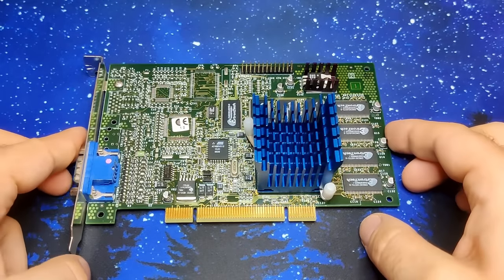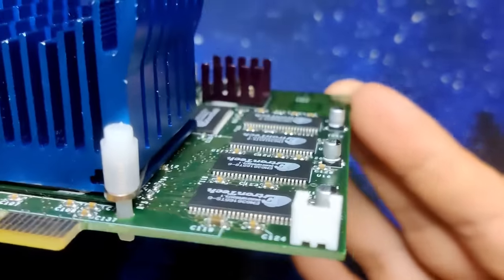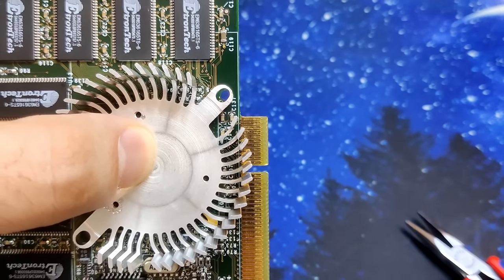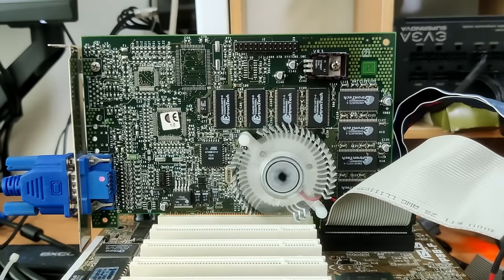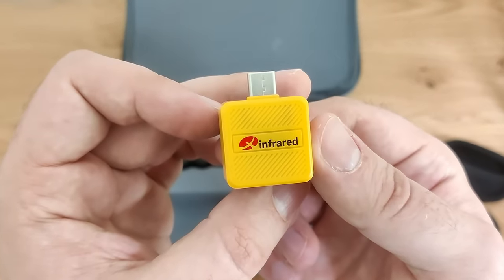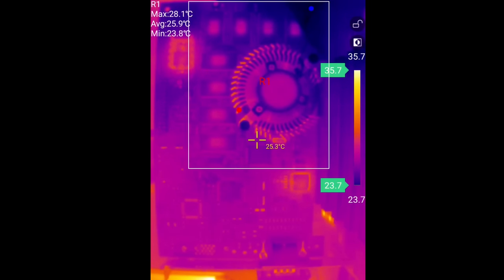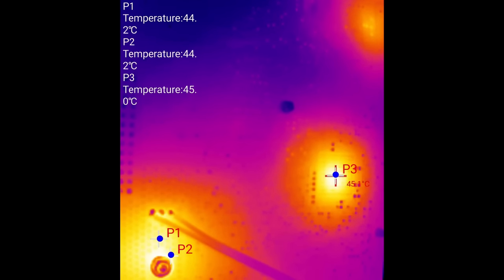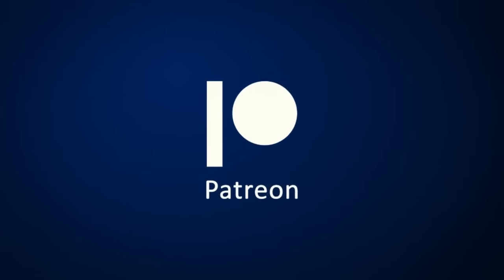Voodoo 3 3333 - Custom Cooling Solution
I disliked my mod on this Voodoo 3 where I replaced the glued heatsink with a universal northbridge cooler. Leaving the card to be passively cooled is a bad idea since I overclocked this card, which originally was a Voodoo 3 2000, to 174 MHz at a core voltage of 2.5v. We are going to replace the heatsink today and add an active cooling solution so that we no longer need to worry about an overheating 3dfx card any longer.

▬▬▬▬  *Xinfrared*  ▬▬▬▬▬▬▬▬▬▬▬▬▬▬▬
Xinfrared T2S Plus 8mm Temperature Measurement Master!
InfiRay Sensor, 8mm Adjustable Macro Lens, 25Hz, 256x192 IR
Measurements up to 450°C (842°F), ±2°C or ±2% of the accuracy

Bitcoin: bc1q2dvf9flf78lam33qjj9w9xgvfxdgre7g9x3rmw

▬▬▬▬  *Timestamps*  ▬▬▬▬▬▬▬▬▬▬▬▬▬▬
00:00 Intro
01:05 Active cooling
04:44 Fan header
05:33 Testing
06:17 Xinfrared T2S Plus thermal camera
09:39 Measuring temperatures
10:56 Macro lens
12:01 Conclusion